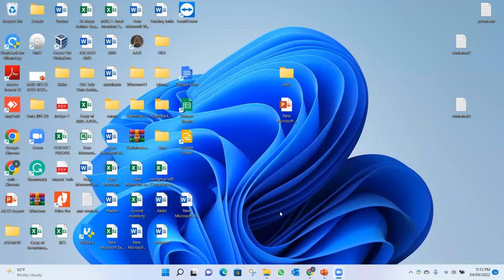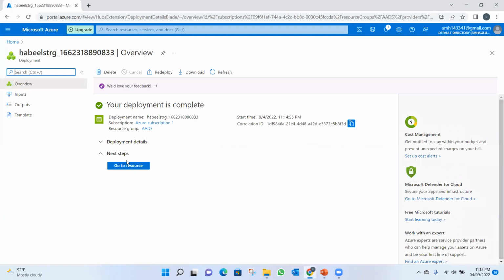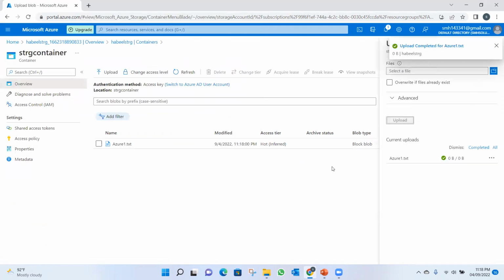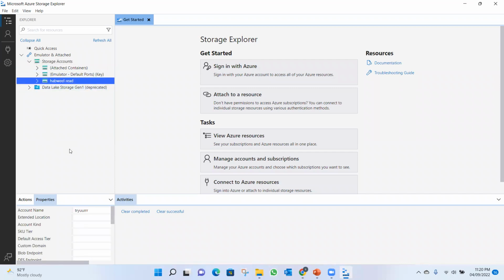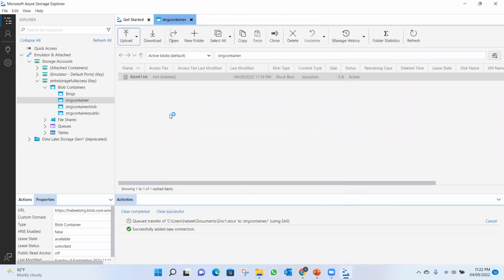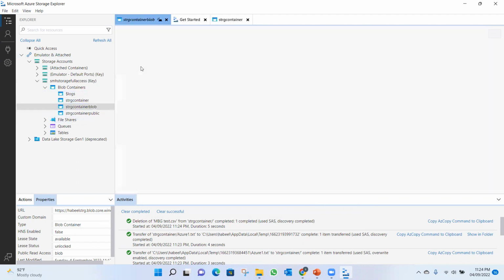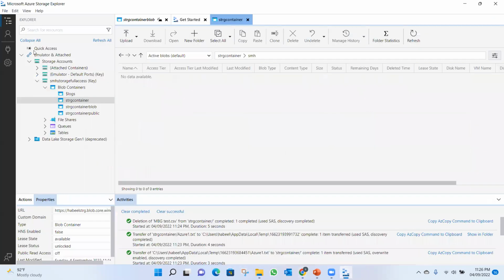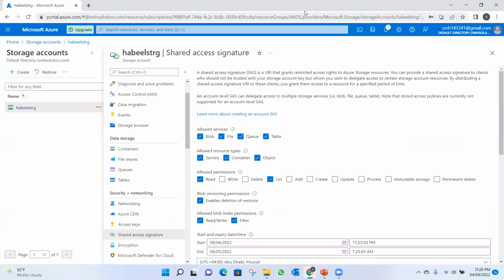Manage Access to Azure Storage with Demo - using access keys and SAS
This is a tutorial on the ways by which we can manage access to our Azure Storage account using Access keys, SAS, Firewall,